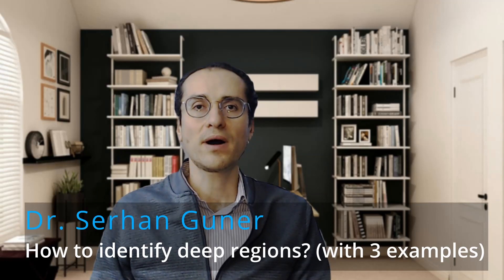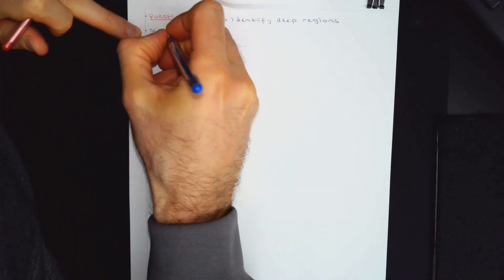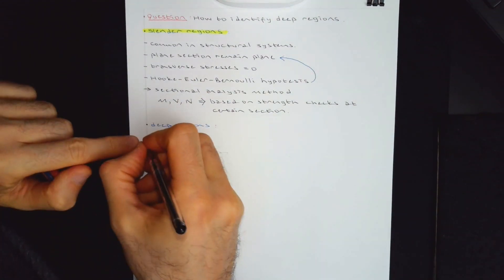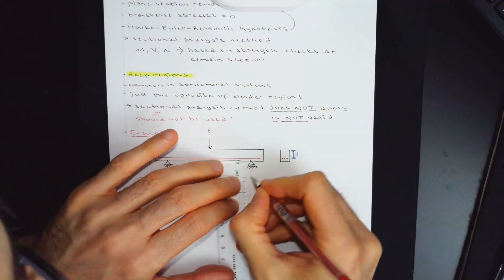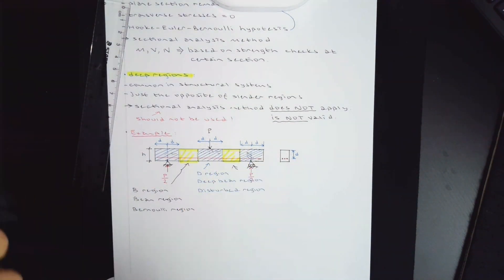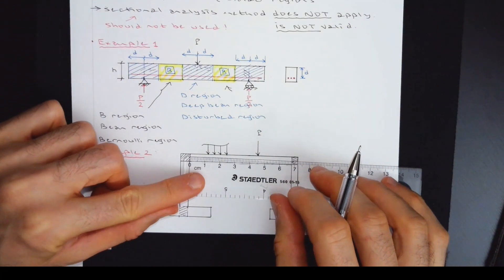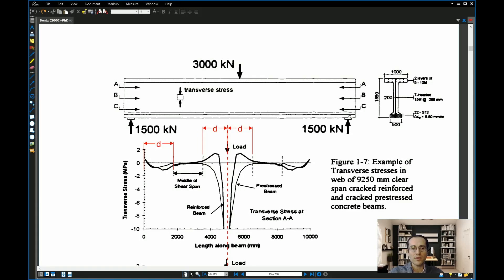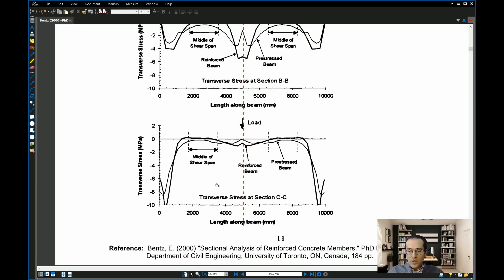Deep Beams: How to Identify Deep Regions as per ACI 318-19.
Dr. Guner talks about deep regions of reinforced concrete elements and how to easily identify them. This applies to ACI 318-19, CSA A23.3-14, AASHTO LRFD 2020, and EN 1992: Eurocode 2.

0:00 – Intro
01:25 - Fundamentals
03:56 – Example 1 (Beam)
06:54 – Example 2 (Frame)
08:55 – Example 3 (Stress Distribution)
10:30 – Additional Resources